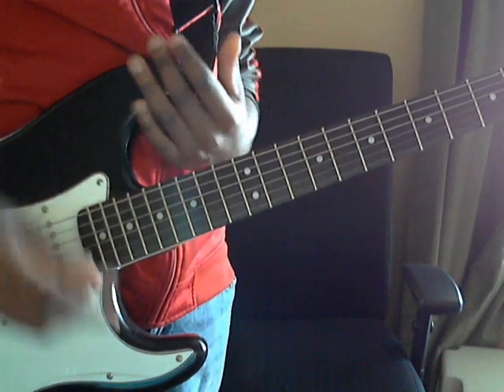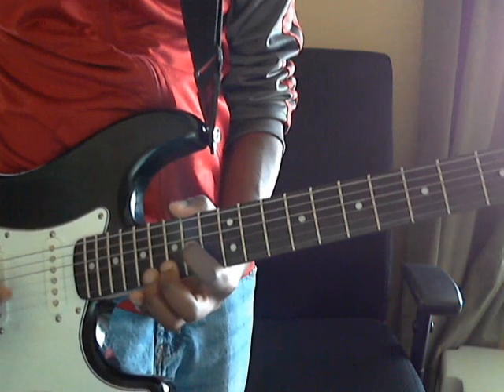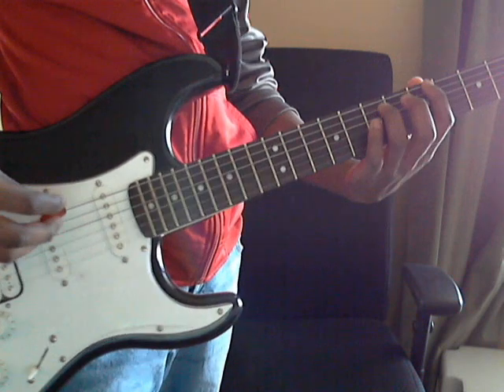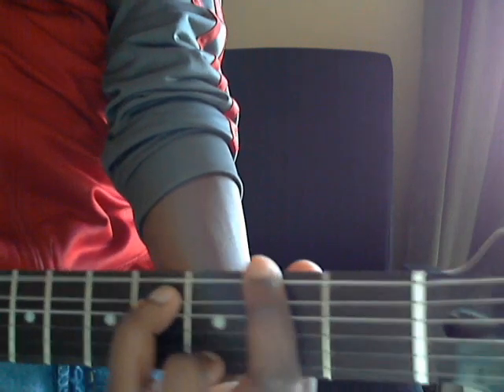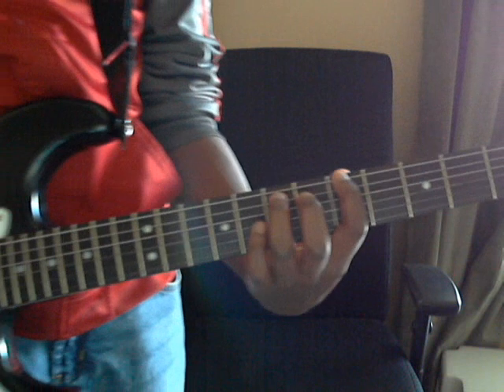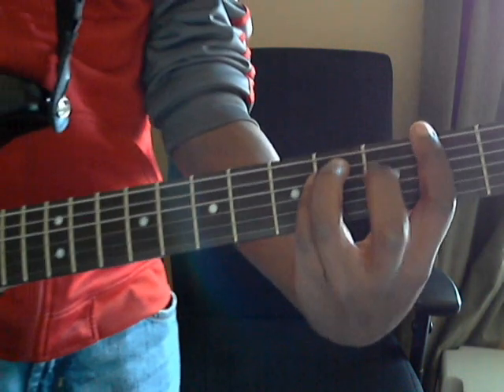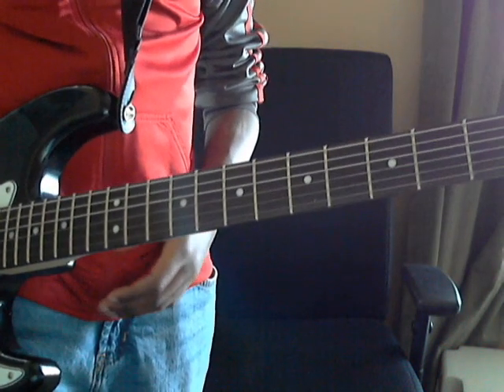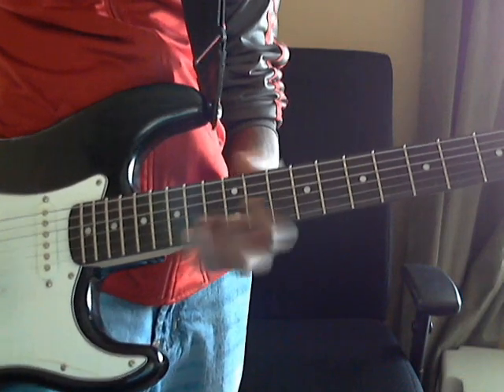How to play Time Has Come by Hillsong United Part 3